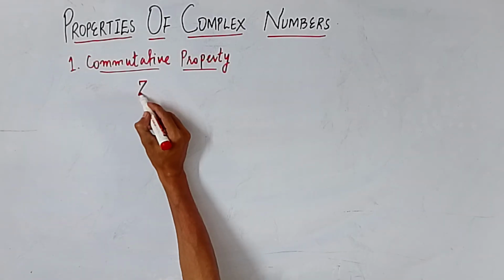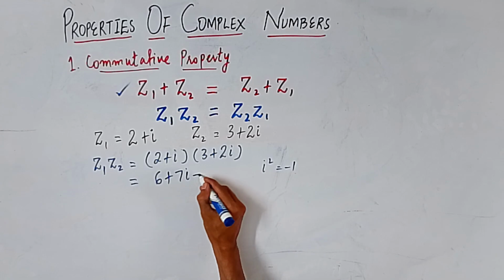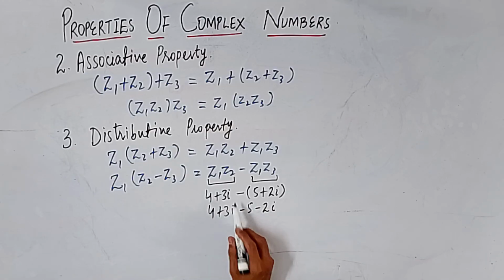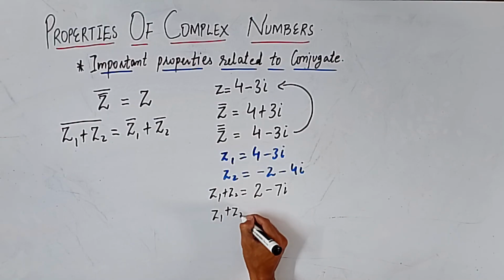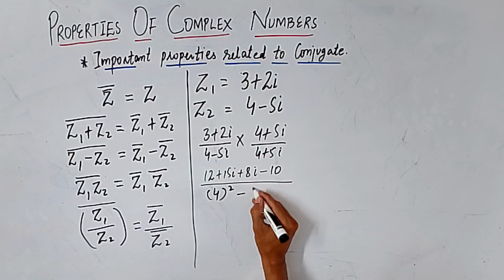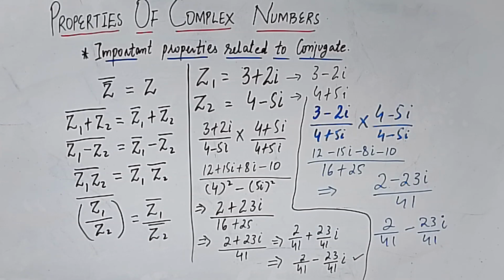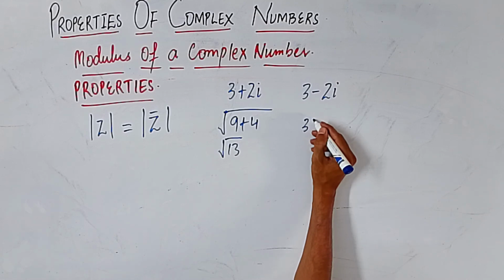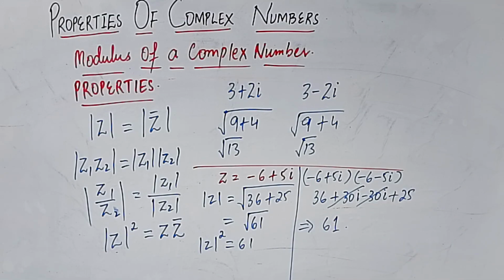Properties of complex numbers